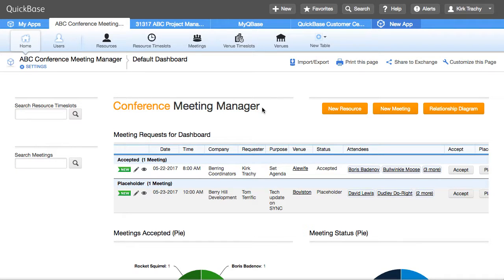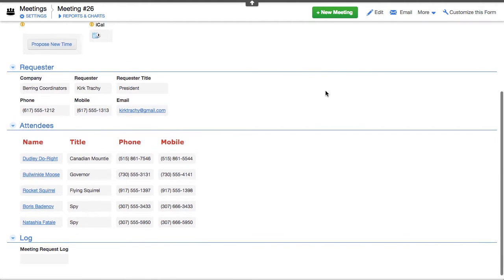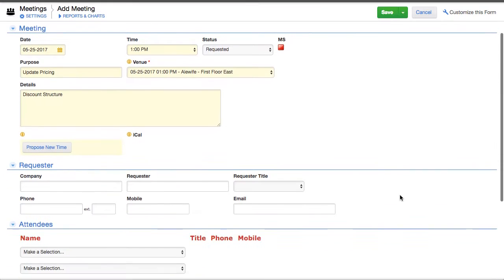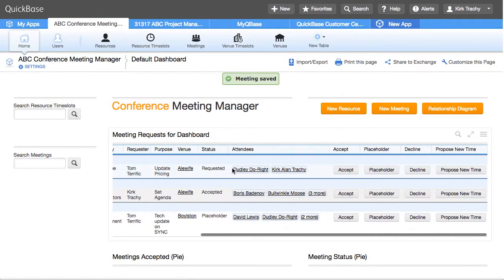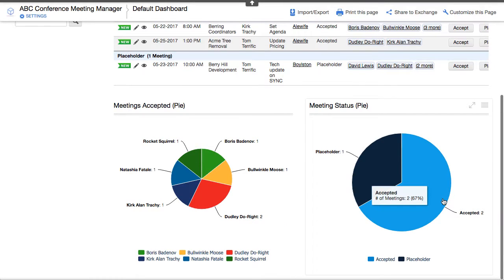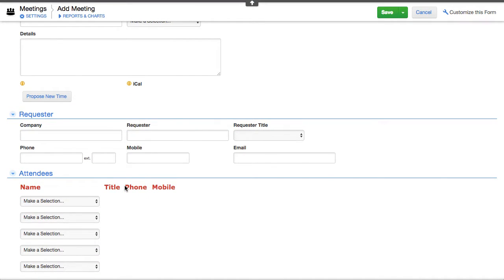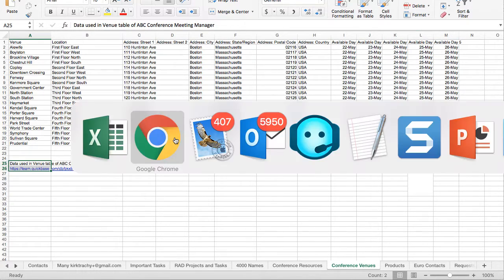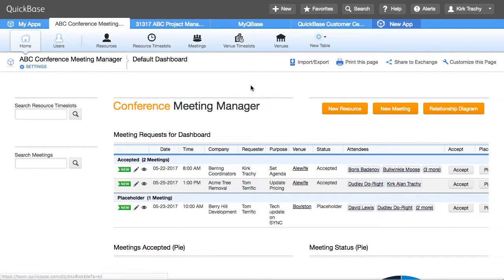QuickBase ABC Conference Meeting Manager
This application example tracks how one might track customer meetings during a conference.  Where you have your team as Resources and where you have meeting locations called Venues.  There is a webhook in both the Resources and the Venue tables that fires based on the days being selected.  It generates availability from 8am to 5pm in 30 minute blocks.